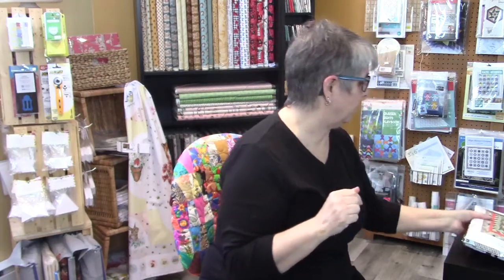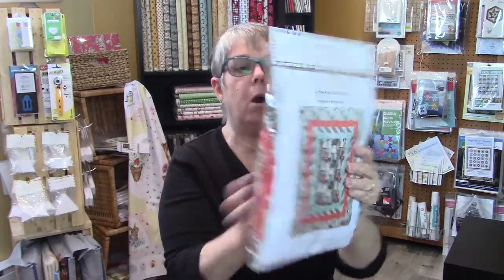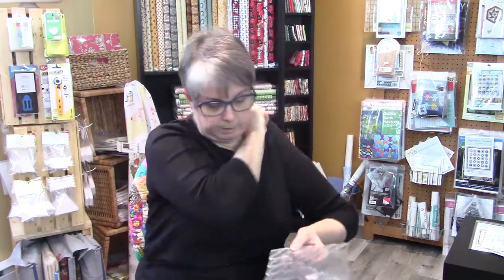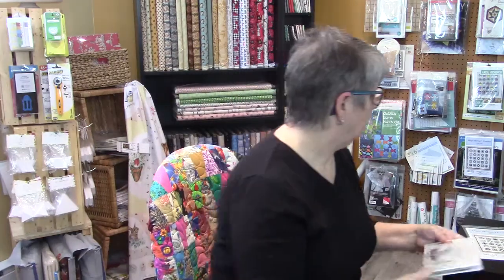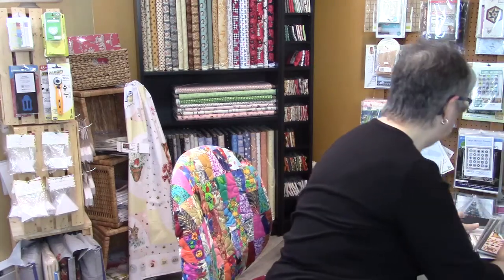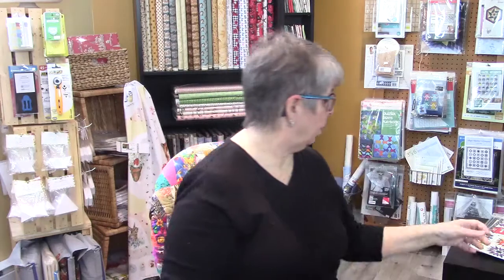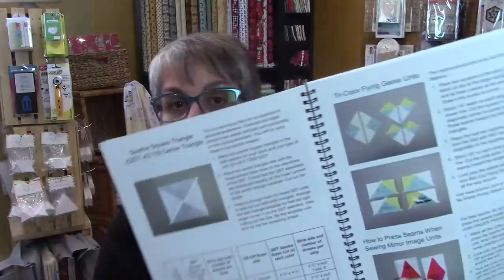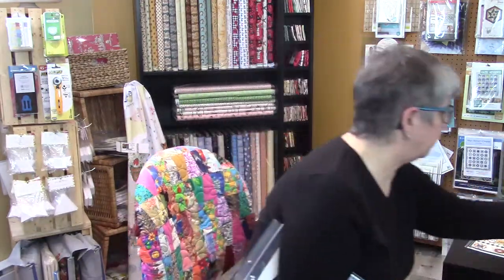Another Day Another Share with Phyllis for Mad Moody Quilting Fabrics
Today's share is all about the new Bloc-Loc Ruler set and patterns.

All Bloc Loc products.